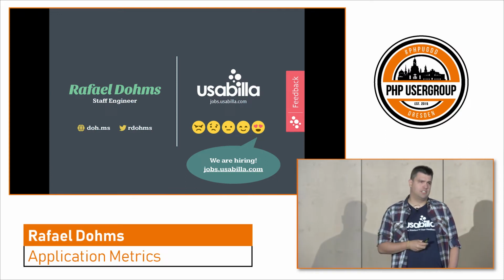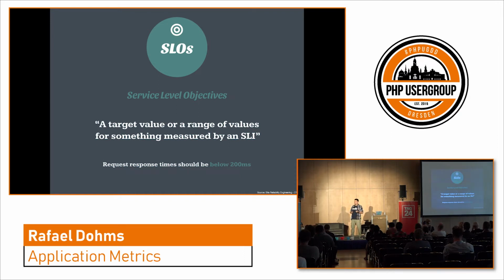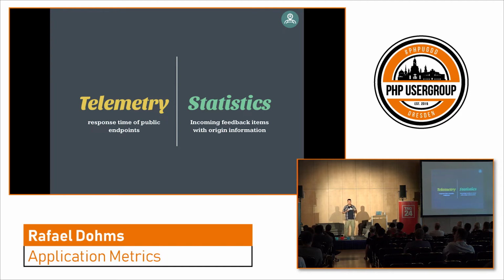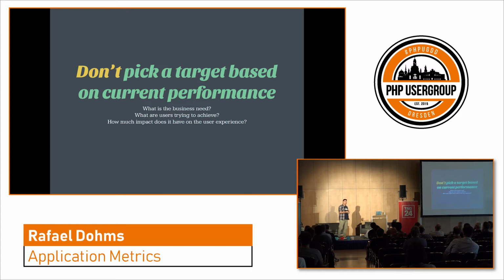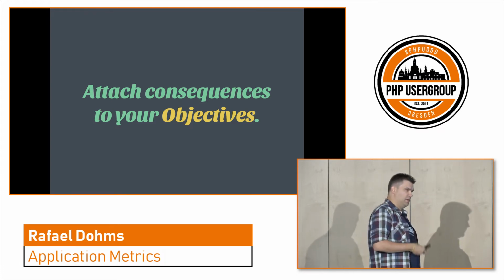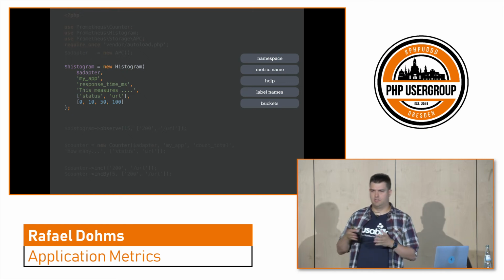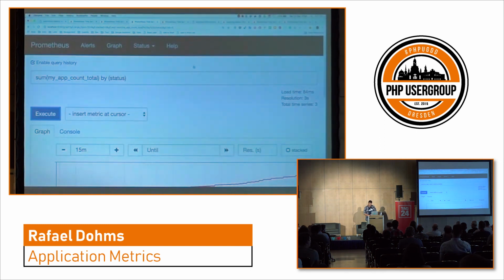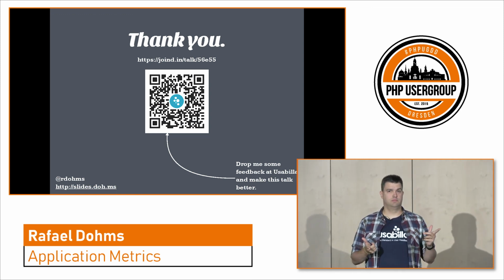Raphael Dohms - Application Metrics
We all know not to poke at alien life forms in another planet, right? But what about metrics, do you know how to pick, measure and draw conclusions from them? In this talk we will cover various Site Reliability Engineering topics, such as SLIs and SLOs while we explore real life examples of defining and implementing metrics in a system with examples using Prometheus, an open-source system monitoring and alert platform, to demonstrate implementation. Let's get back to some real science.